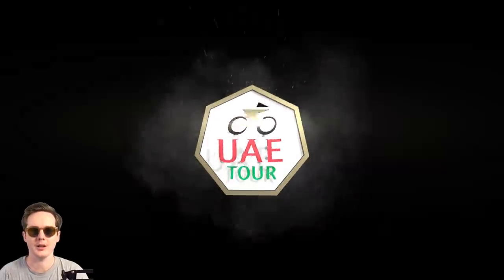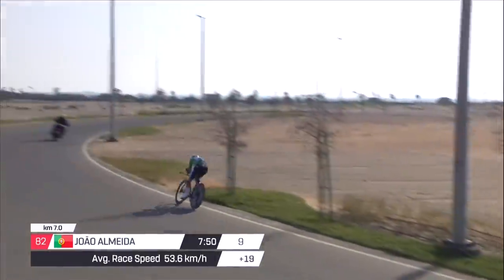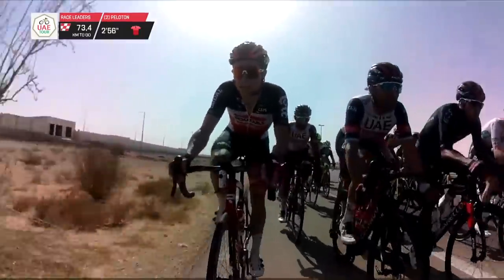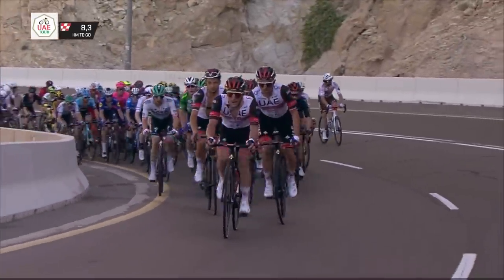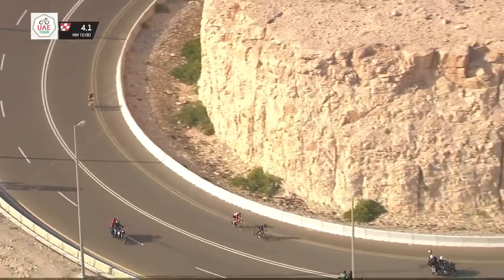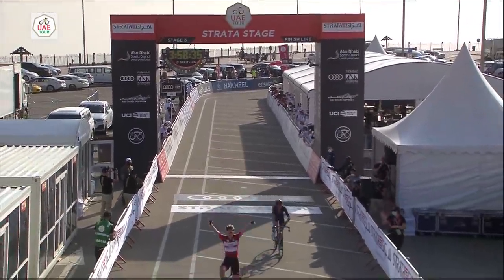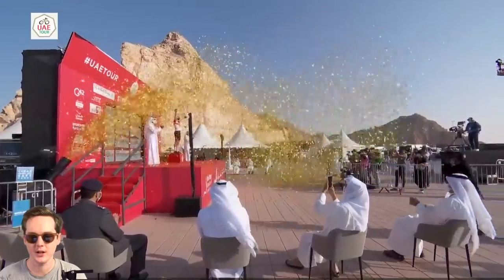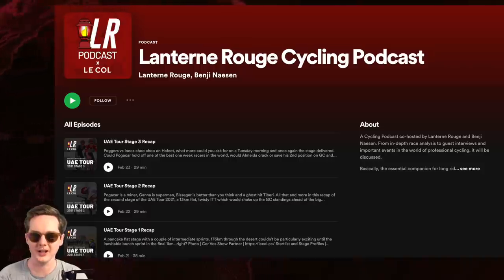Tadej Pogačar and Adam Yates Epic Duel on Jebel Hafeet | UAE Tour Stage 3 2021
Stage 3 of the UAE Tour was the first World Tour level mountain top finish of the season, with the riders finishing on top of Jebel Hafeet, a 10.5km climb of around 7% gradient. Tadej Pogačar began the stage in the leaders jersey 5 seconds ahead of Quickstep leader Almeida and 39 seconds ahead of last year's UAE Tour GC winner, Adam Yates (now moved to Ineos Grenadiers). With Yates' penchant for early attacks, and the numerous strong climbers out of GC contention but hunting for a stage win (Sepp Kuss for example), there was always going to be a big showdown on Jebel Hafeet in this UAE Tour Stage 3 2021.

Thumbnail Photo | LaPresse \\ Fabio Ferrari
Race footage courtesy of UAE Tour Press Office